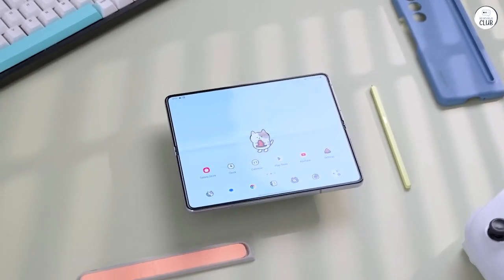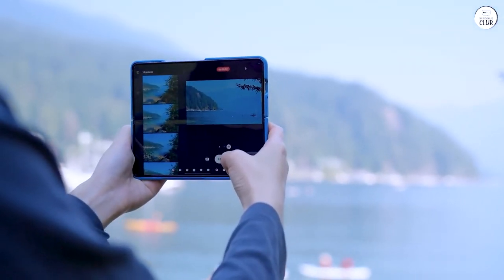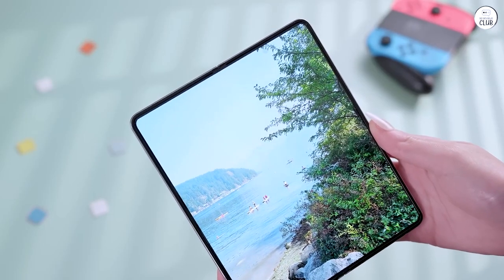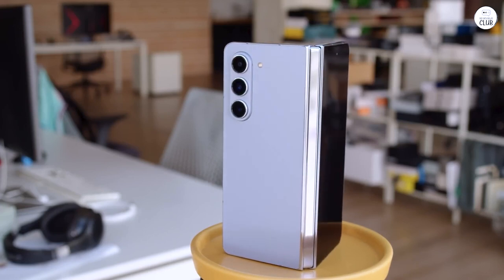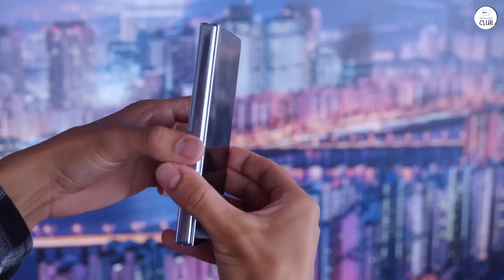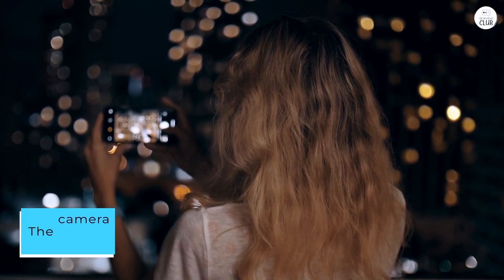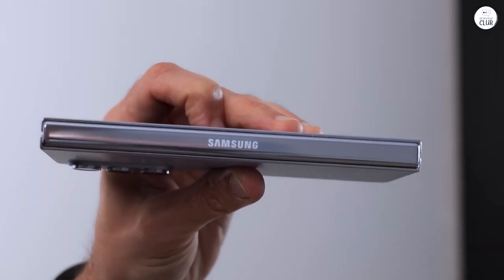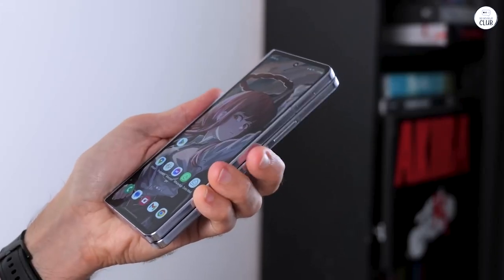Breaking Free: Why I Left Mid-Tier Motorola Phones for Samsung Z Fold 5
SAMSUNG Galaxy Z Fold 5

Top 5 smartphones:
Samsung Galaxy S24 Ultra
iPhone 15 Pro Max
Google Pixel 8 Pro
OnePlus 12 Pro
Samsung Galaxy Z Fold5

Explore the transformative journey of a dedicated Motorola user as they share their experience transitioning to the Samsung Z Fold 5 in this captivating video. Discover firsthand insights on the remarkable features, unparalleled performance, and sheer joy of upgrading from mid-tier mediocrity to flagship excellence. Join us as we delve into the intricacies of multitasking, stunning photography capabilities, and the seamless integration of cutting-edge technology, all showcased in this insightful video review.

00:00 Intro
00:08 Spent
00:25 Samsung's offerings
01:18 RAM
01:31 Build quality
01:47 Camera
01:57 Battery
02:16 Summary